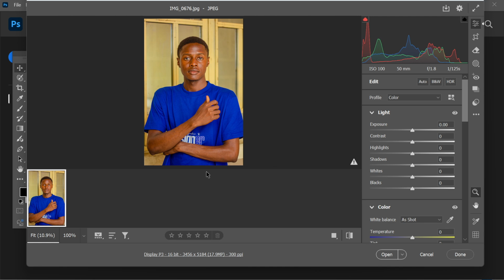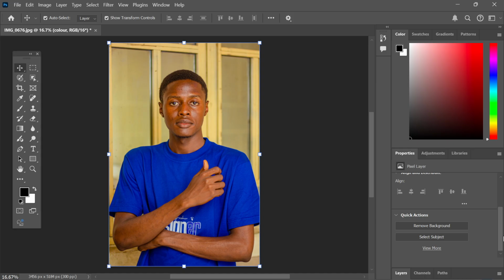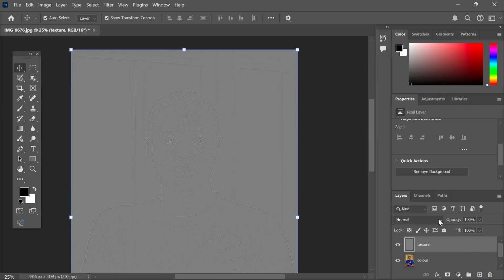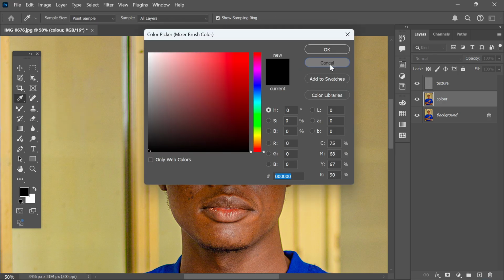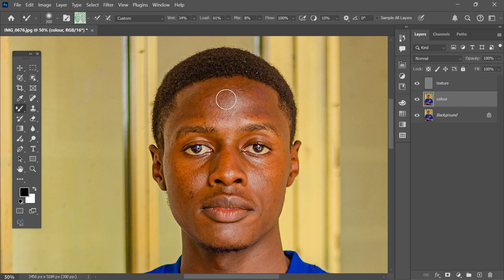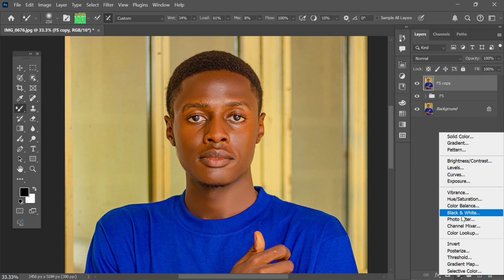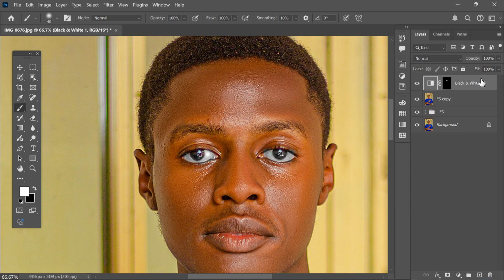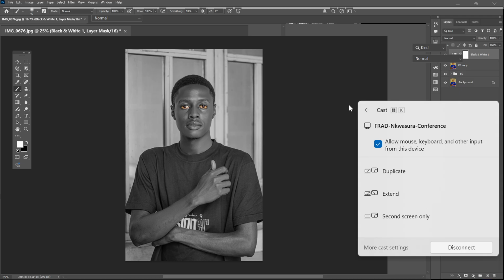GDAIT2026 DAY 7 How to DO HIGH END Skin Photo Retouch (Frequency Separation)